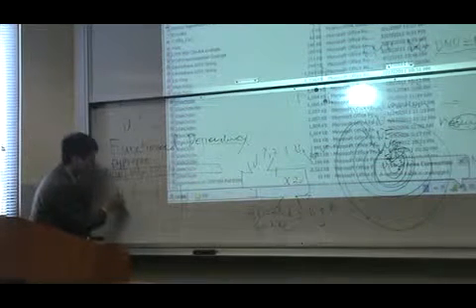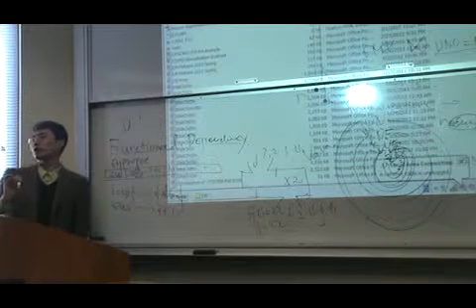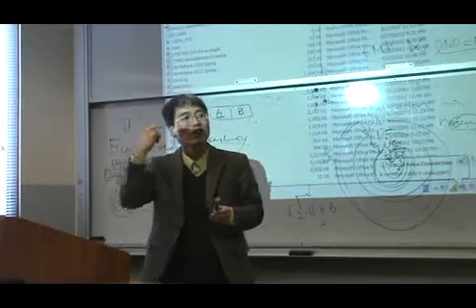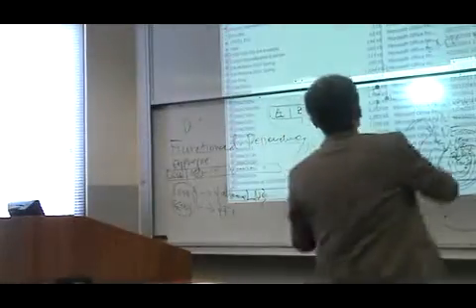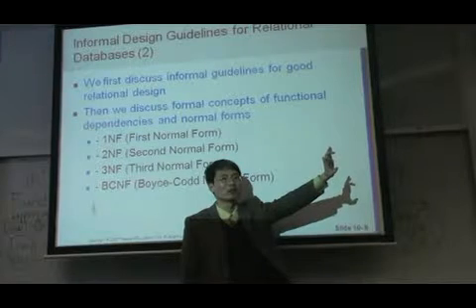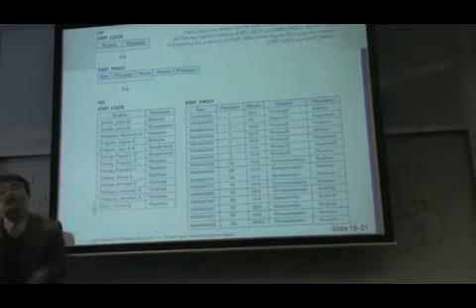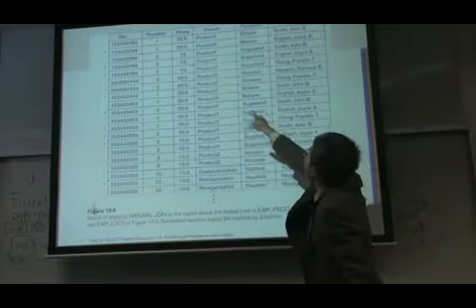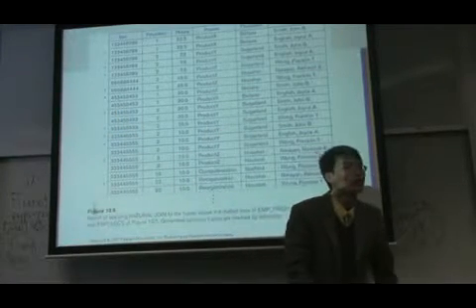Chapter 15 (Part2): Functional dependencies, and normalization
Prof.Jeongkyu Lee
University Of Bridgeport
Spring 2013